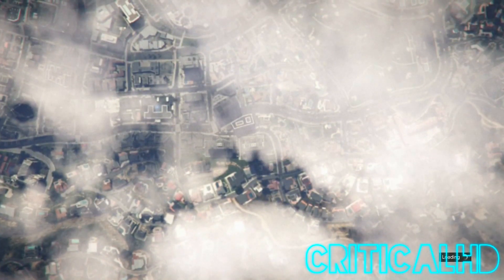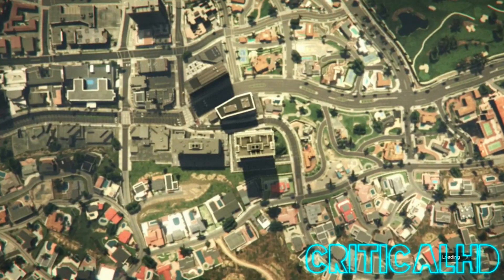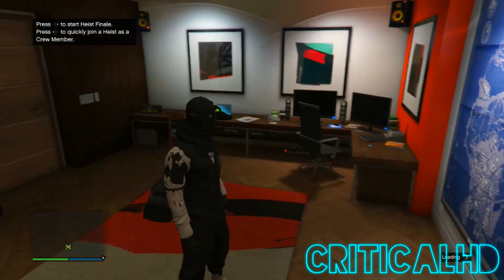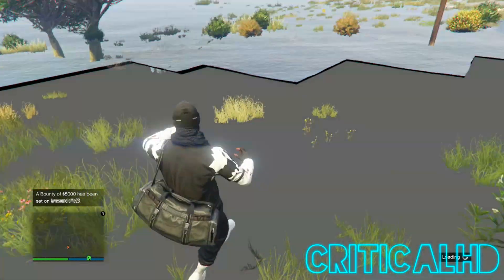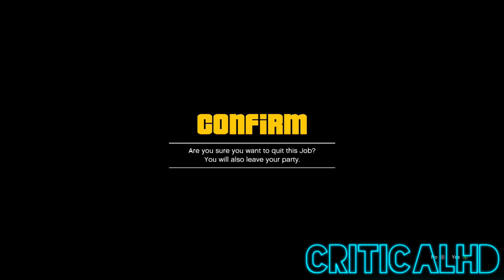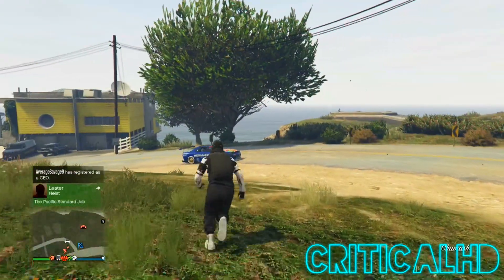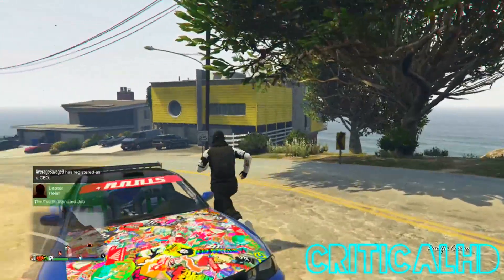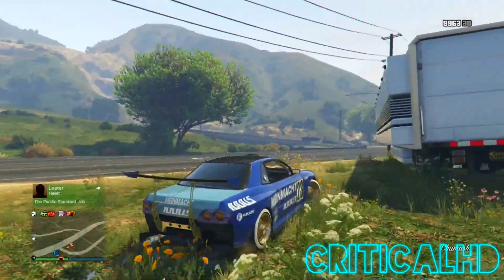GTA 5 SOLO CAR DUPLICATION GLITCH! | NEW METHOD 10x EASIER | STILL WORKING *AFTER HOTFIX*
Anyway guys in this vid I'm gonna show this awesome SOLO car duplication super easy even a 5 year old can do this guy!!
- GTA 5 GLITCHES
- GTA 5 BEST GLITCHES
- GTA 5 ONLINE GLITCHES
- GTA 5 ONLINE BEST GLITCHES
- GTA 5 GLITCH
- GTA 5 BEST WORKING GLITCHES
- GTA 5 CLOTHING GLITCHES
- GTA 5 GLITCHES 1.40
- GTA 5 ONLINE GLITCHES 1.40

Ignore This!